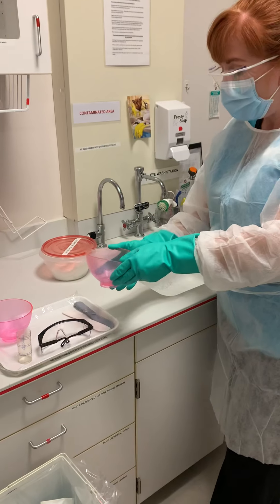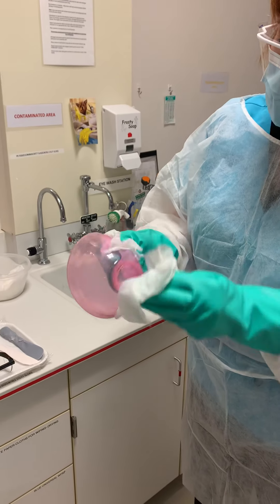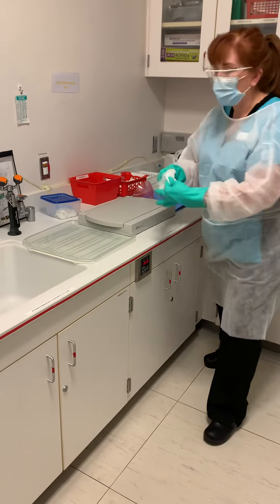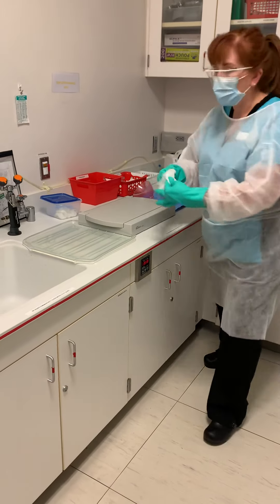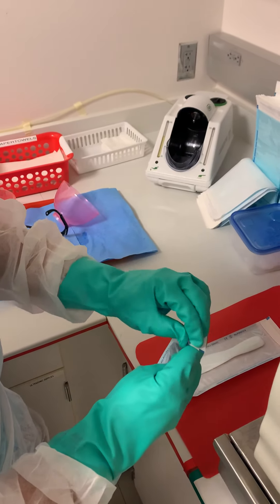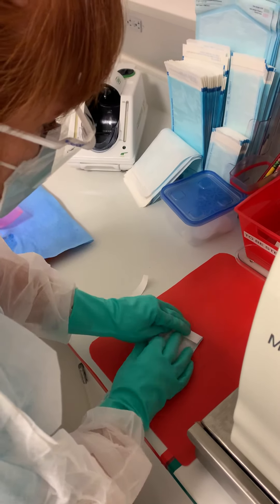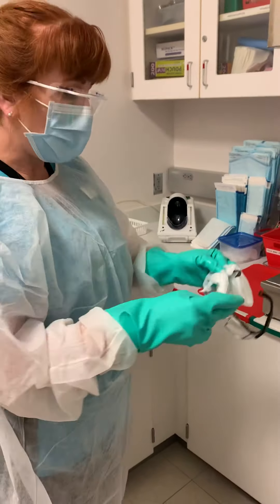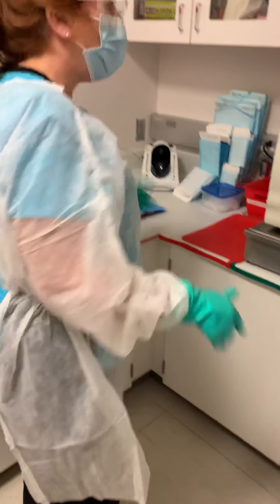Imp try processing